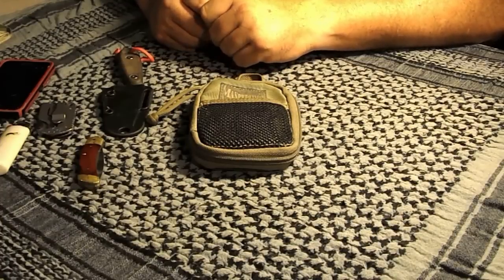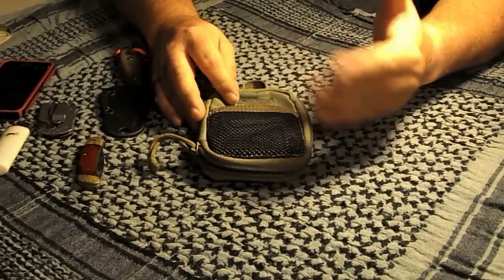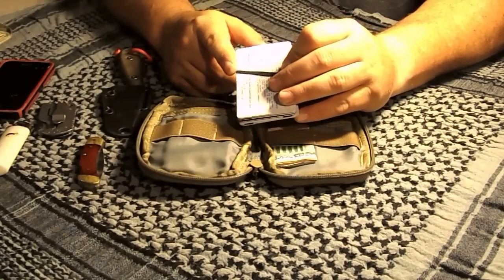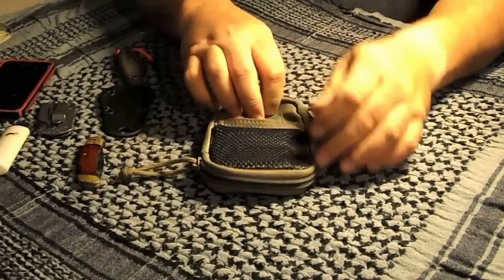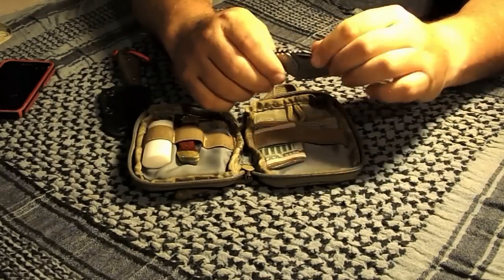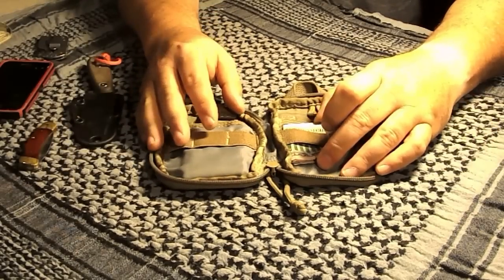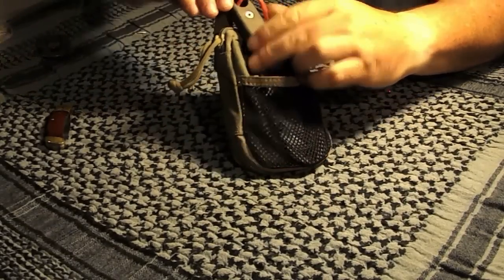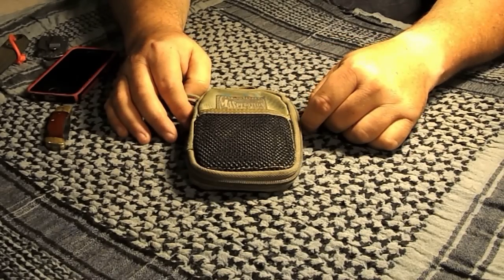Maxpedition Micro organizer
This is an update video by request. This is my every day wallet.
Great pouch and is very durable.
Common Sense Camper Gear Store